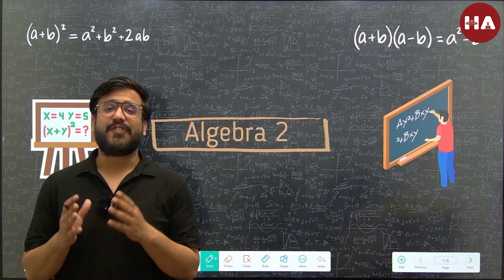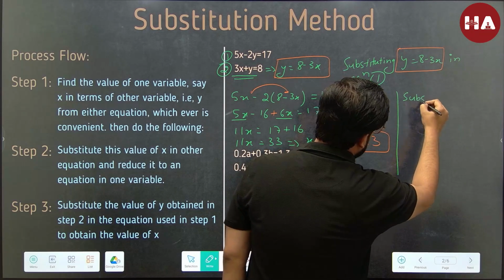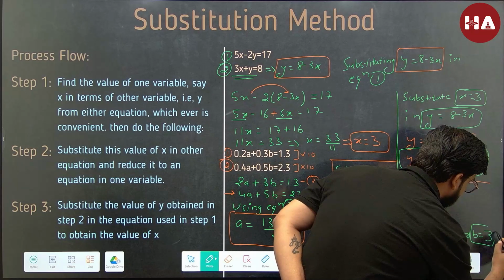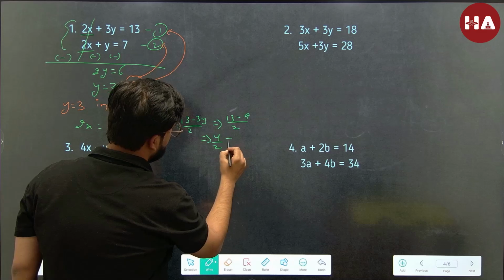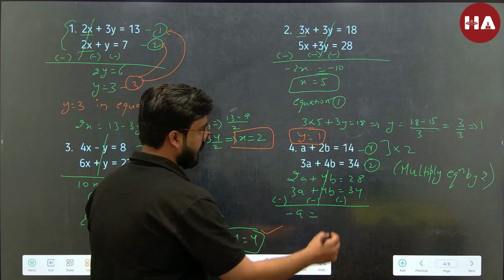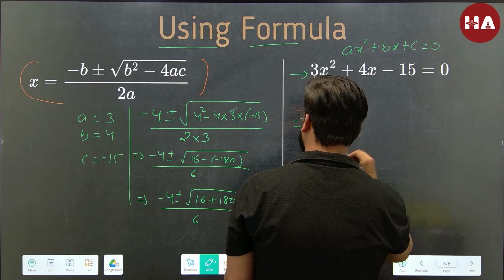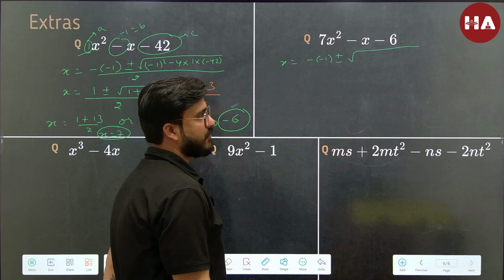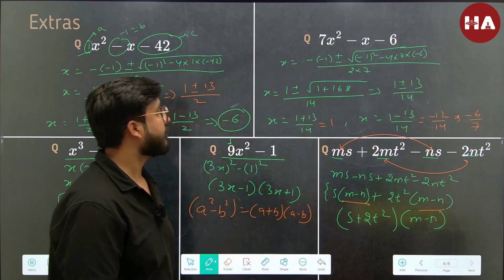Algebra(Part 2) | IGCSE(0580 & 0980) GCSE O Level(4024) | Maths | Full Course + Revision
📚 Part of the classroom series (Maths), this video covers:
Substitution and Elimination method for solving simultaneous equations along with formula for solving quadratic equations.

🎓 Board and syllabus information:
IGCSE
  - Cambridge (CAIE or CIE) 0580 and 0980 - In syllabus, Included in both the Core and Extended  syllabi
  - Cambridge (CAIE or CIE) 0607 International Maths - In syllabus

⏰ Timestamps
00:00- Introduction
1:08- Substitution Method
10:16- Elimination Method
18:18- Formula for solution of Quadratic Equation
23:06- Extras